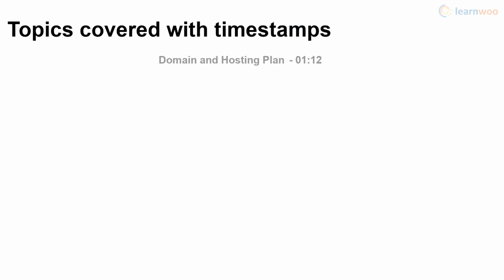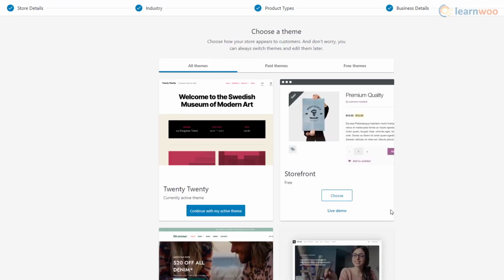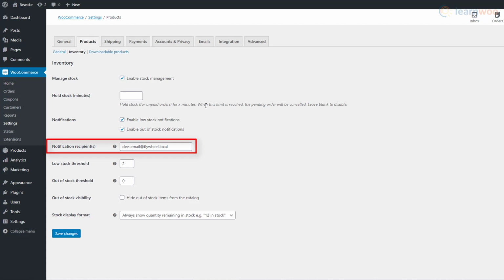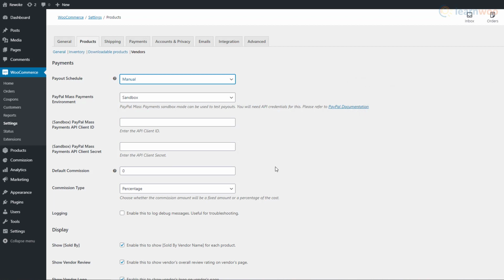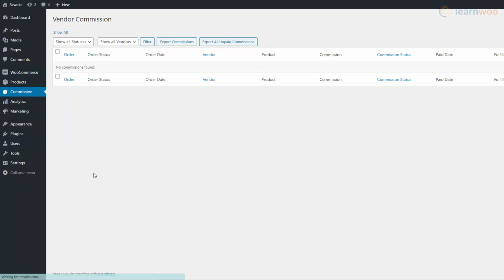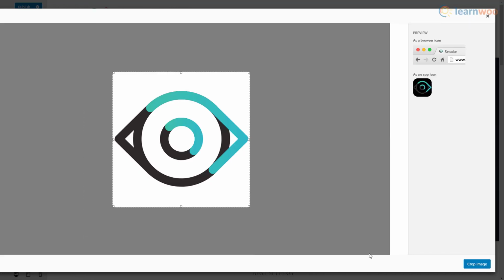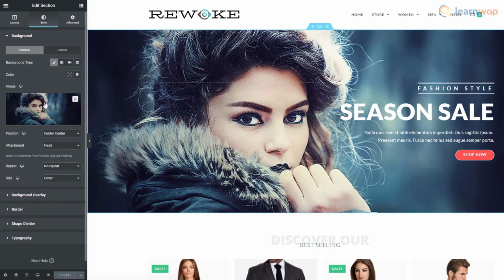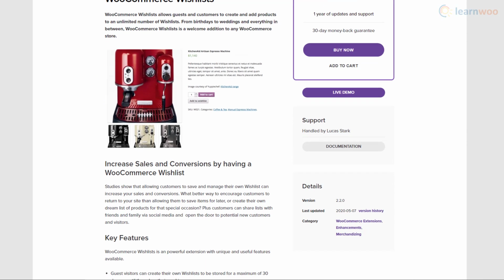How to Make Amazon Like Multi vendor eCommerce Store Using WordPress from Scratch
There was a time when setting up an online marketplace involved a lot of coding. However, with the popularity of WordPress, this has been made very easy. WordPress has multiple solutions to help you achieve a wide range of business ideas that you may have.

Today, we will show you how to create an online marketplace using WordPress and WooCommerce.

00:00 Introduction
01:12 Domain and hosting plan
03:58 Enable SSL
04:49 Install WooCommerce
06:39 Taxes
07:24 Shipping
08:08 Payments
11:52 Creating and importing products for admin
14:54 Installing WooCommerce Product Vendors
17:36 Creating vendors
19:51 Vendor Dashboard
20:40 Creating and importing products for vendor
21:51 Installing the OceanWP Theme
31:57 Designing homepage with Elementor
35:59 Shopper Experience
36:30 Plugin suggestions for added functionality